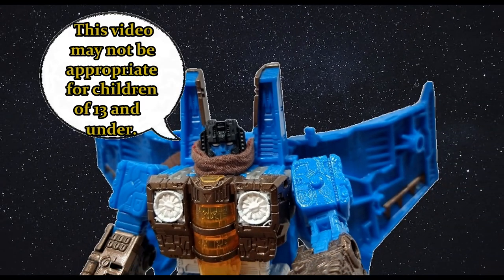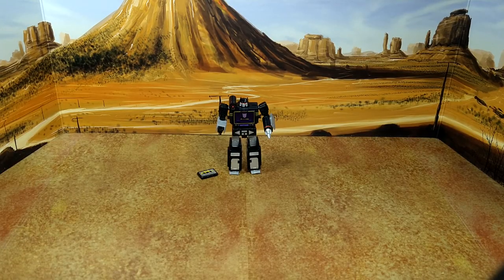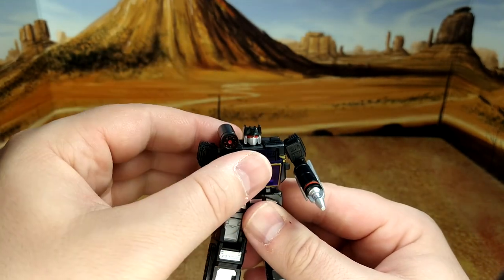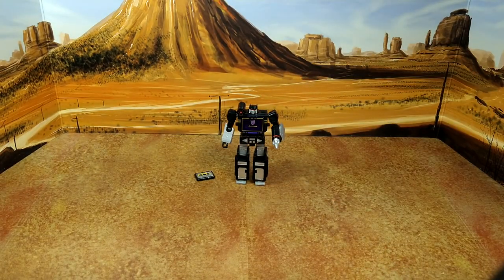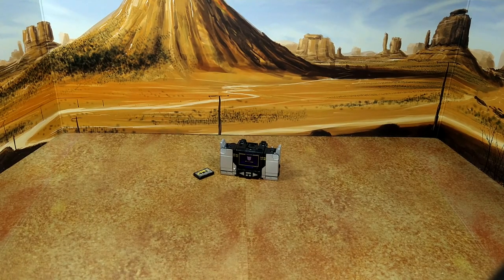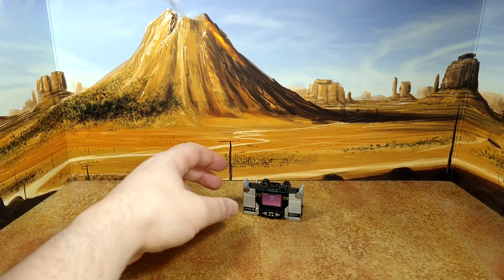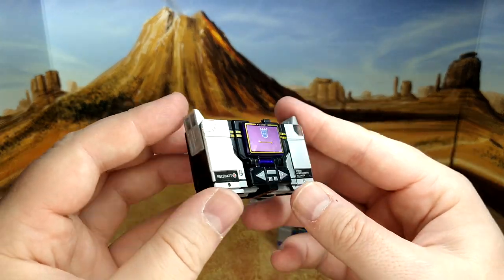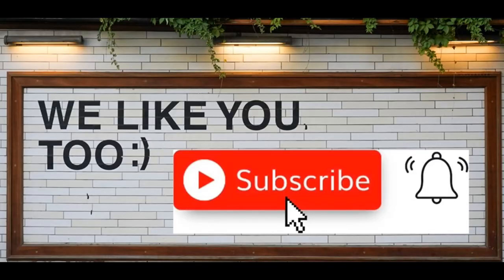Toyhax - Transformers Legacy Core Class: Soundblaster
5 of 5 - This one is the main reason I bought this set, it looks amazing on him.